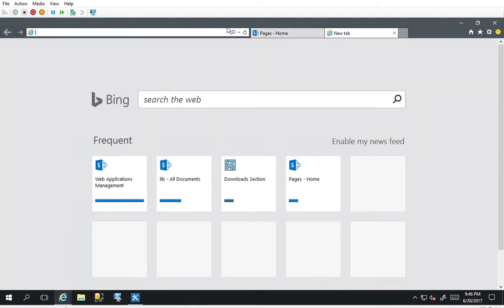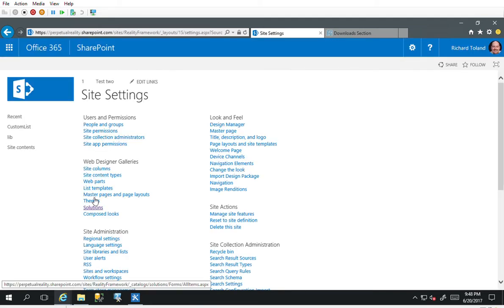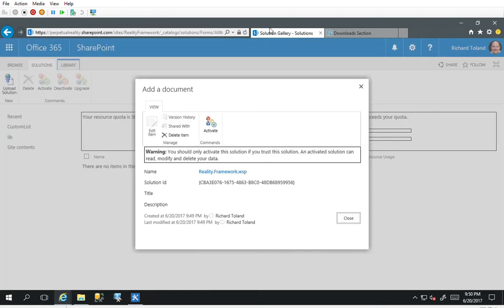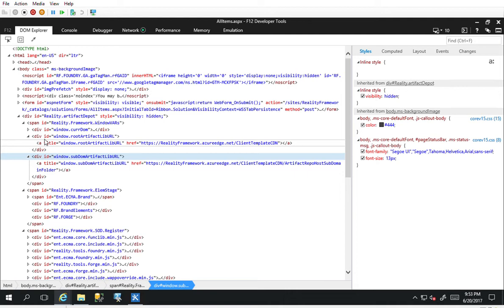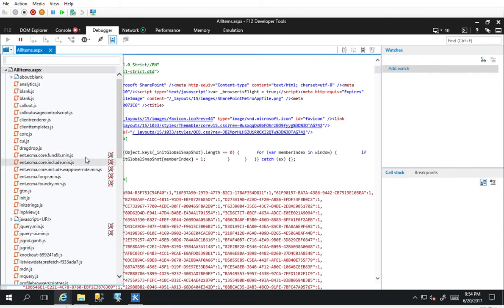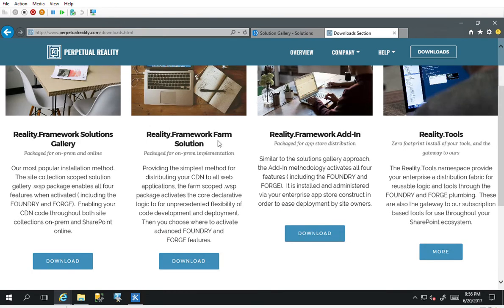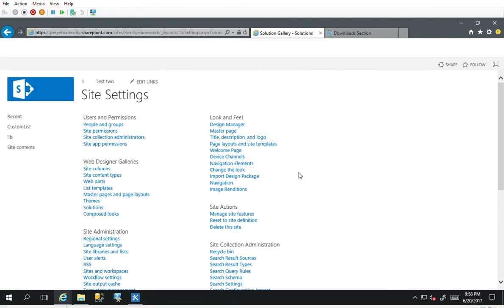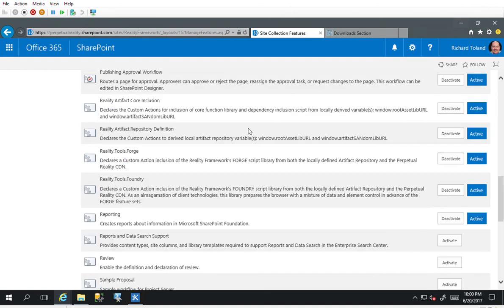RealityFramework Step3 - Framework Installation and Activation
In this video, we cover Step 3 of the Reality.Framework Setup; Install the SharePoint solution to pull code from your CDN.  This easily repeatable process works throughout your SharePoint ecosystem to bring your code to every SharePoint page in your environment(s).